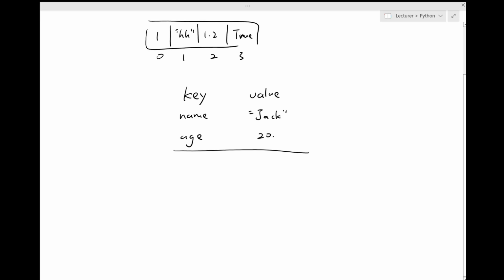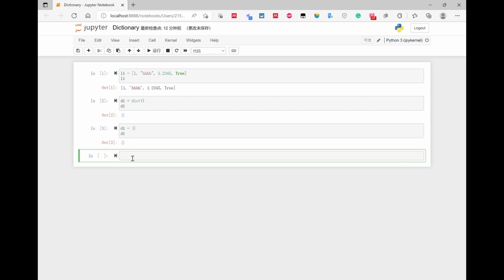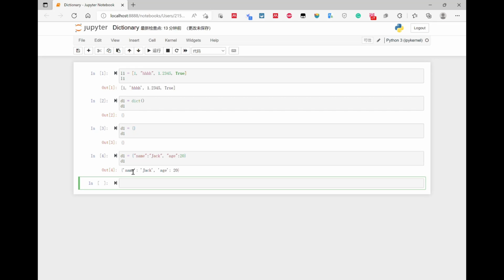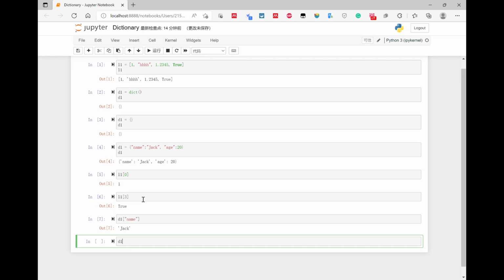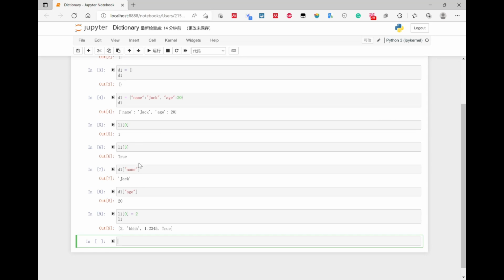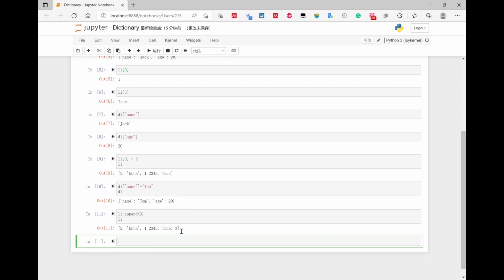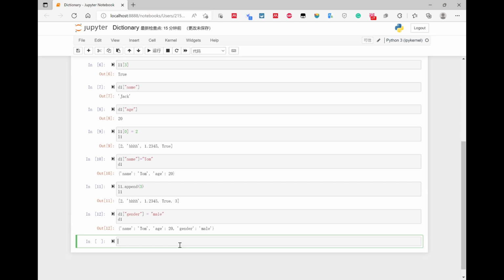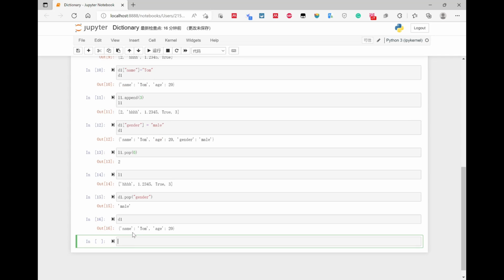From list to dictionary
Introduction from list to dictionary in Python